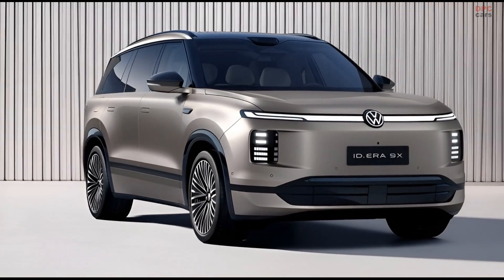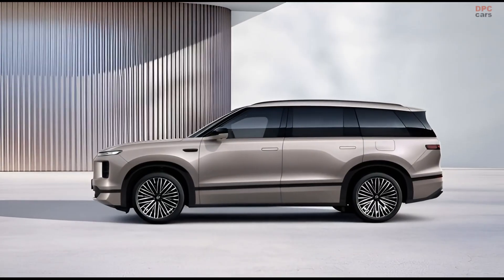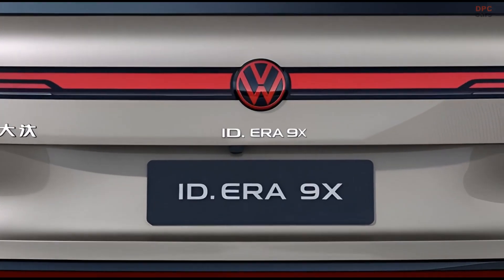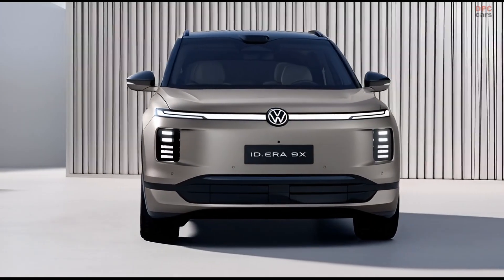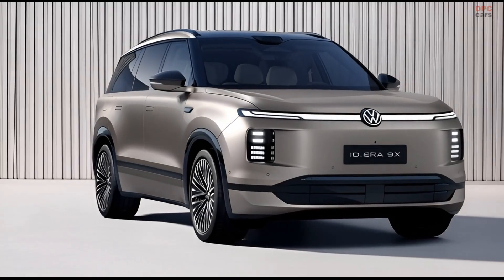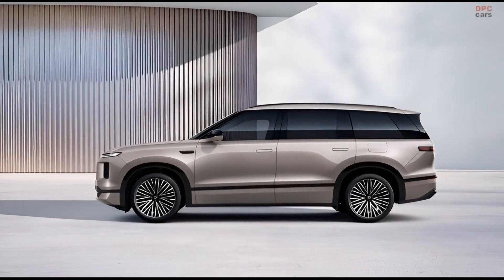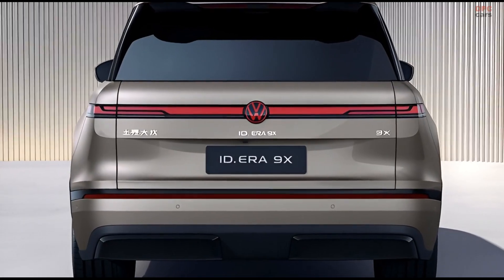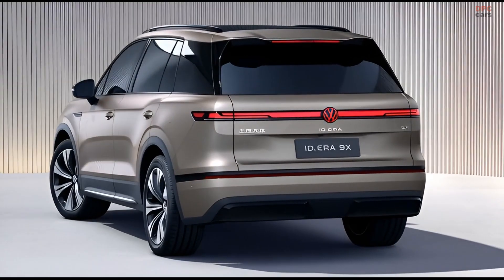Volkswagen ID. Era 9X Solves EV Range Anxiety in a Way No One Expected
Volkswagen has just revealed the ID. Era 9X, and it might be the most realistic electric vehicle solution yet. This is not a normal electric SUV, and the reason why could change how people think about EVs forever.

In this video, we break down how the Volkswagen ID. Era 9X works, including its range extending gasoline engine that never drives the wheels, its electric motors, battery options, and why this setup dramatically reduces range anxiety. You will also learn why Volkswagen developed the ID. Era 9X specifically for China, how much electric range it offers, and why this technology could eventually make its way to Europe and the United States. We also discuss how this approach compares to pure electric vehicles and why major brands are rethinking battery size and long distance usability.

Let us know what you think about the Volkswagen ID.